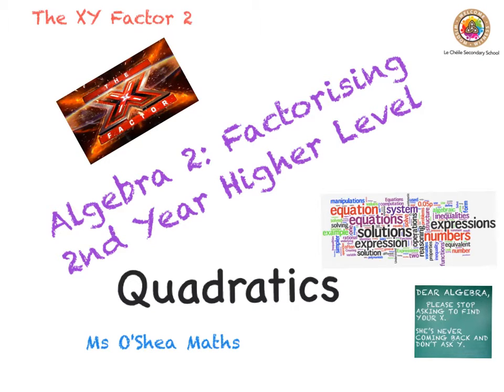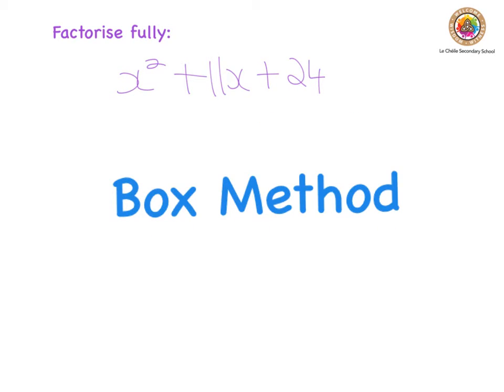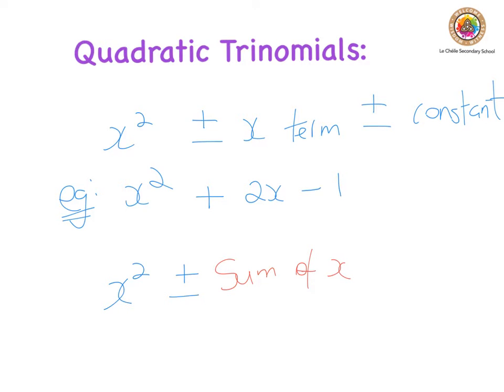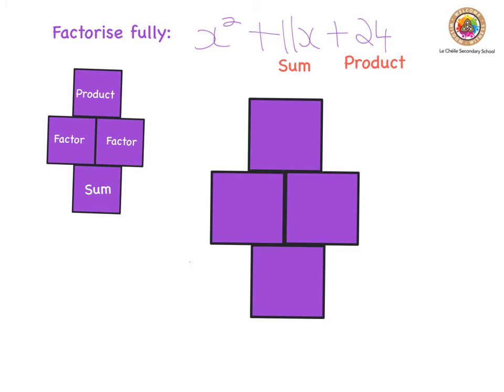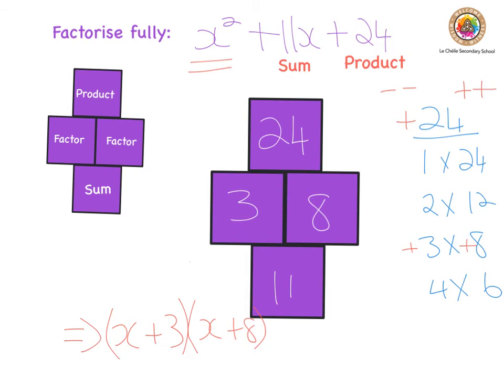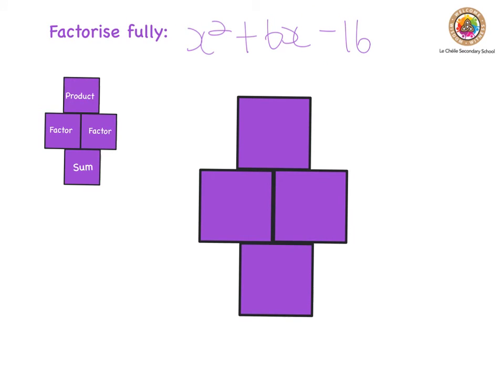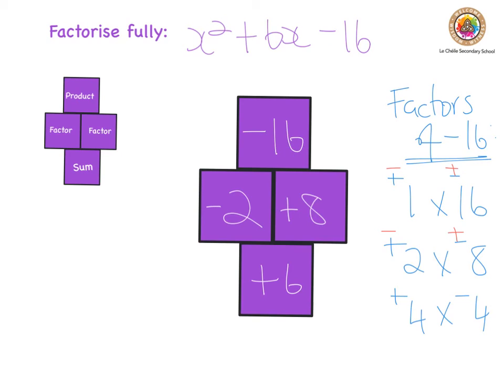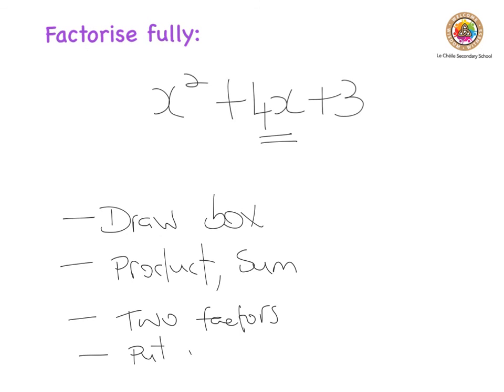XY Factor 2.3 Factorising